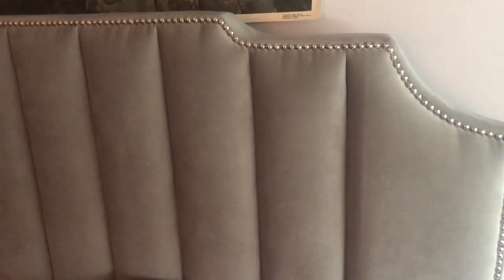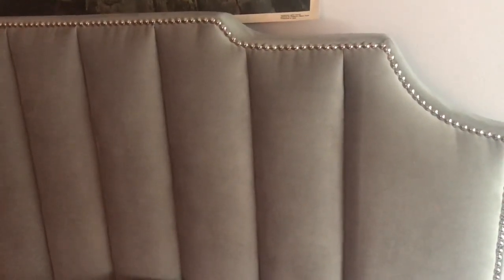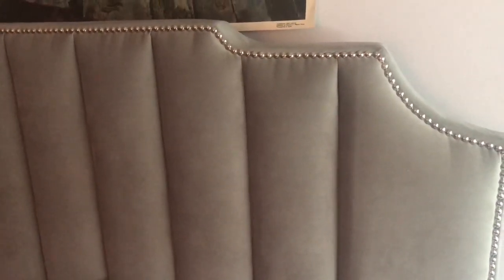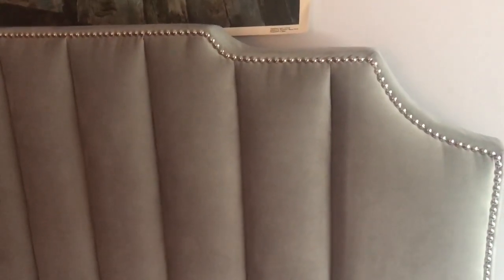Kingfun Mid Century Headboard for Queen Size Bed, Velvet Upholstered Tufted Bed Headboard